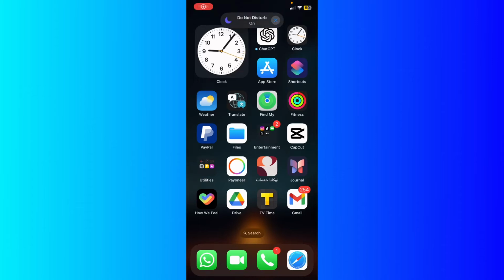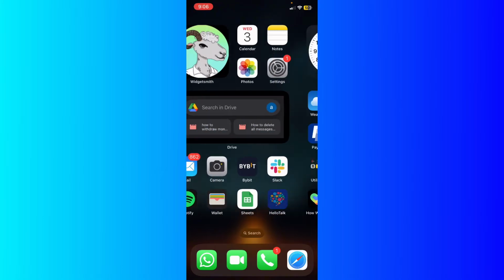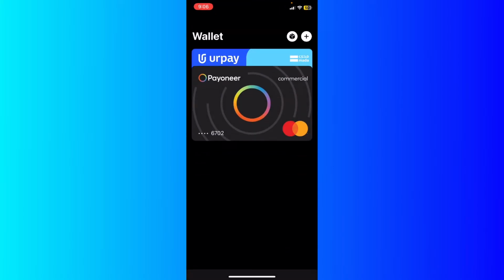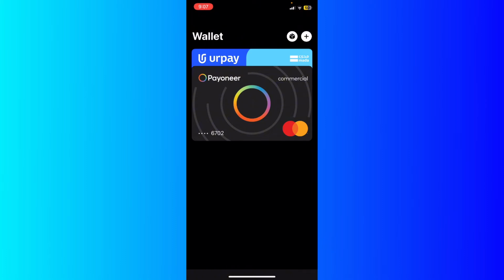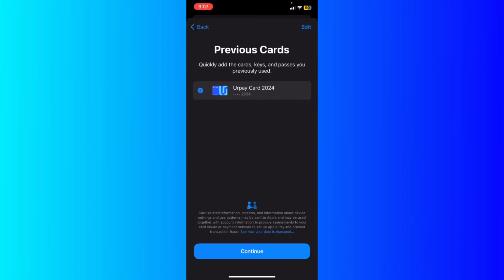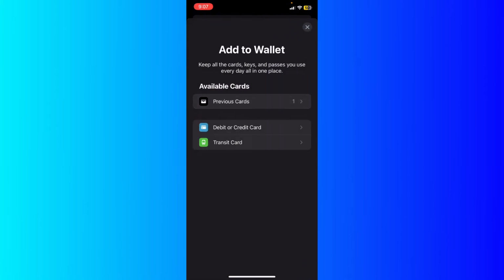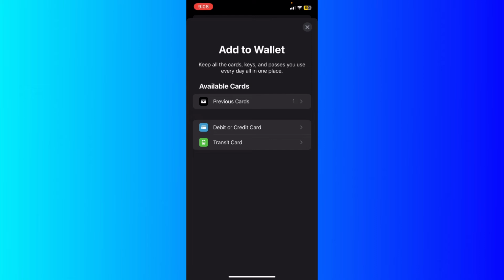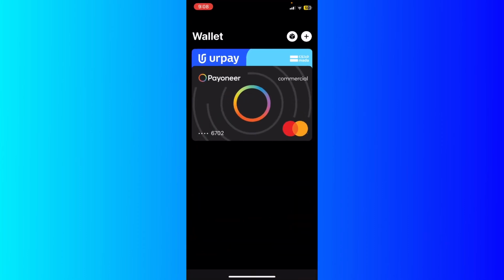How To USE WALLET APP ON IPHONE | Setup Wallet APP On Iphone (Step by Step)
In this iphone tutorial video, I'll show you How To USE WALLET APP ON IPHONE | Setup Wallet APP On Iphone (Step by Step) . Whether you have an iphone or mac device, the steps are the same to use the wallet app on iphone.
The method is very simple and clearly described in the video. Follow all the steps to use apple wallet and apple pay.